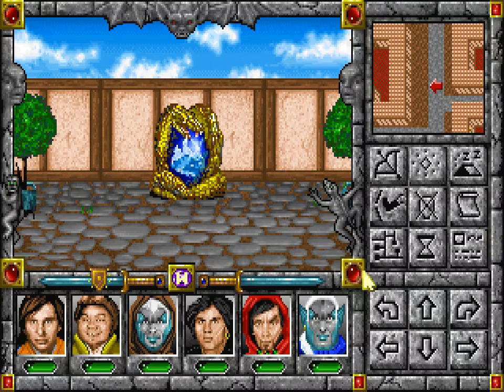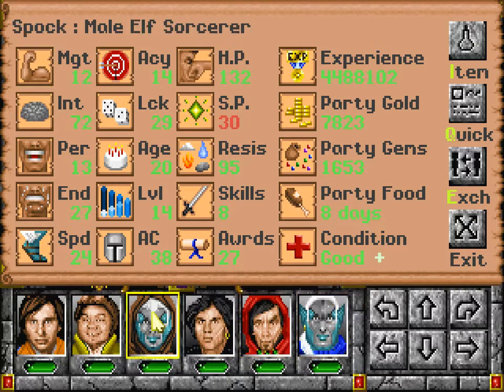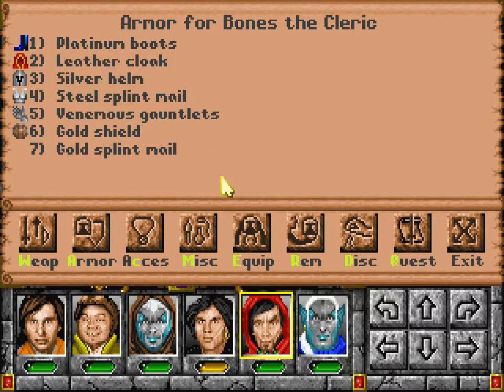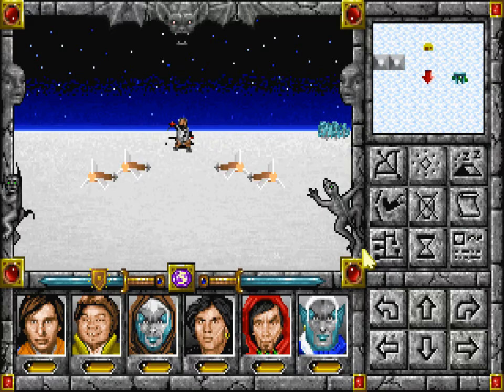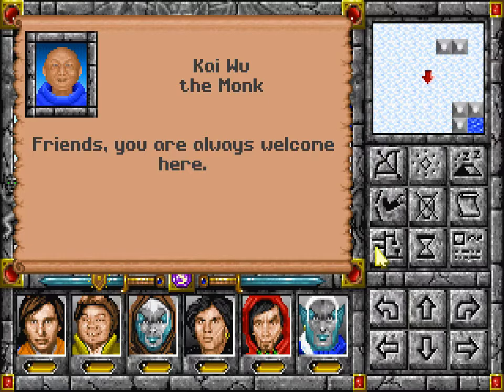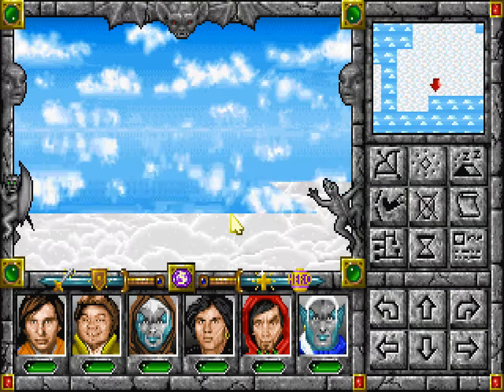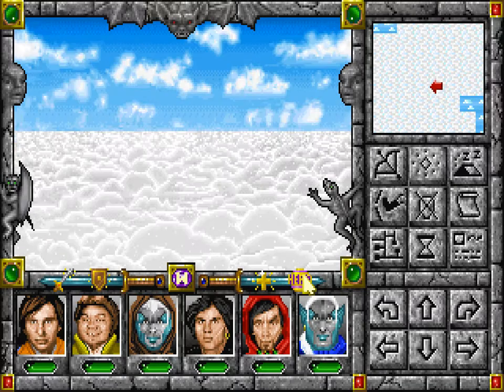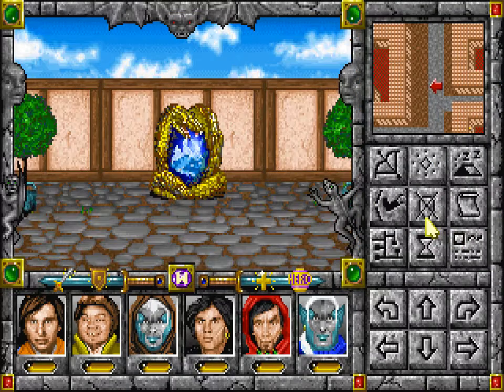(31) Witch cloud - MM4&5: World of XEEN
Argh, looking at my own footage there I noticed that I missed another hidden area in the Cave of Illusion. And it's already after I deposited all those gems...

Patchset: Patch93 SC-55 v1.9 + GS extensions

Might and Magic: World of XEEN is two games, Might and Magic IV: Clouds of XEEN and Might and Magic V: Darkside of XEEN combined into one. It is the last game in the second generation of Might and Magic games, based on the Might and Magic III engine and continuing the story of that game. The games were created by New World Computing.